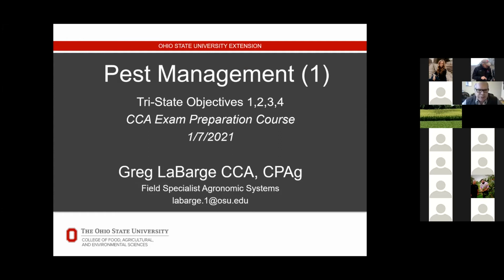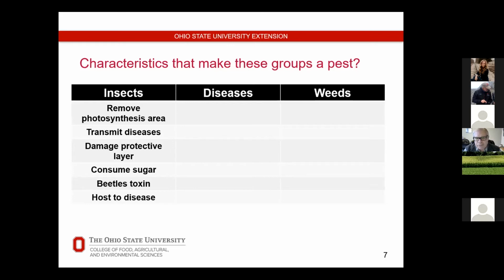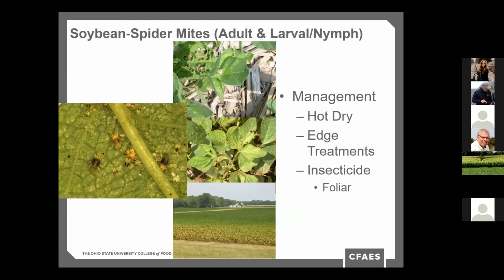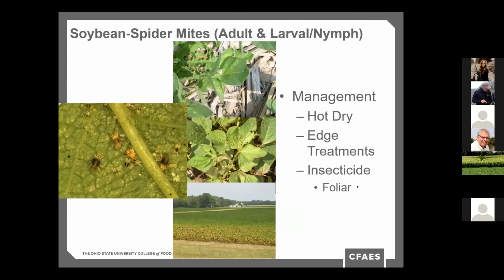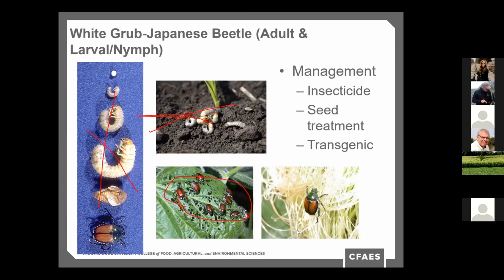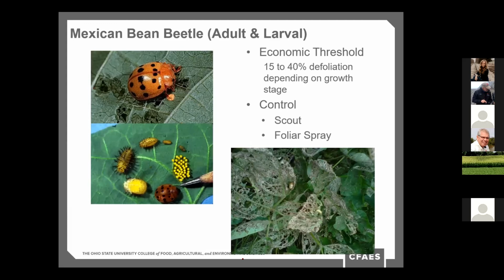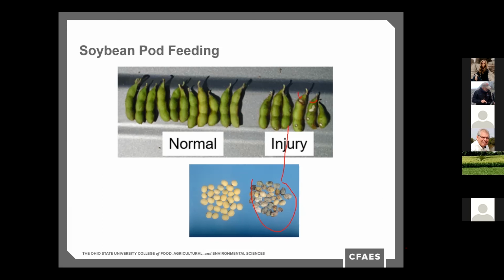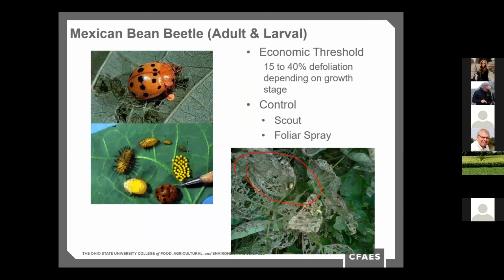Soybean Insect Pests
Greg LaBarge, OSU Field Specialist, reviews soybean insect pests that can
influence soybean crop yields.